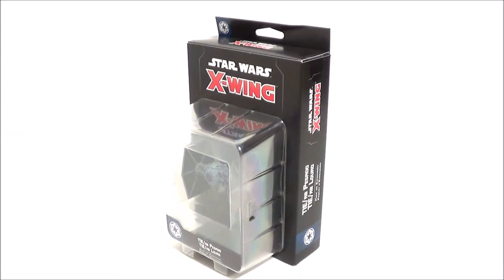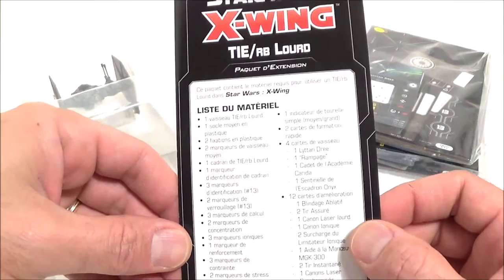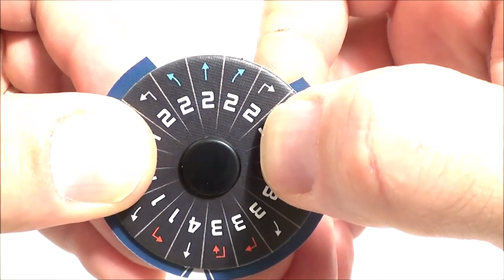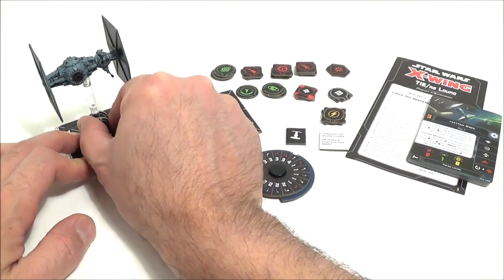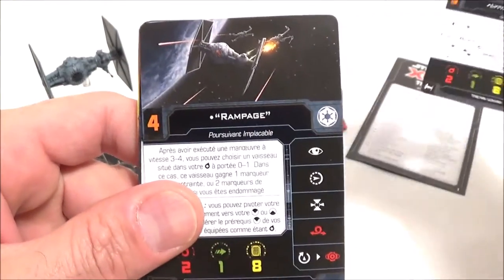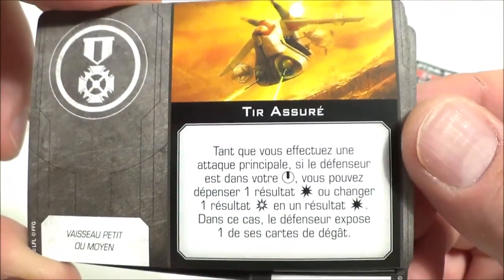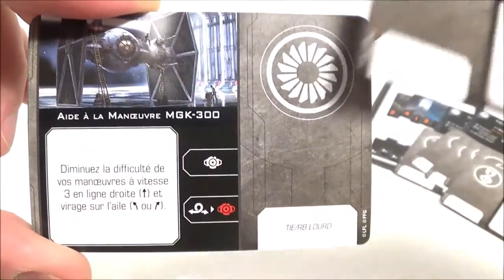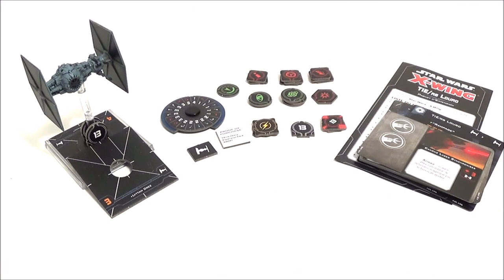Zblex French Reviews : "Unboxing" X-Wing V2 : TIE/RB Lourd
On déballe un nouveau vaisseau pour l'empire, enfin ! Cerise sur le gâteau, c'est un superbe TIE. Bon visionnage !